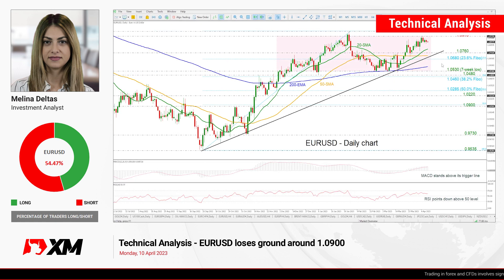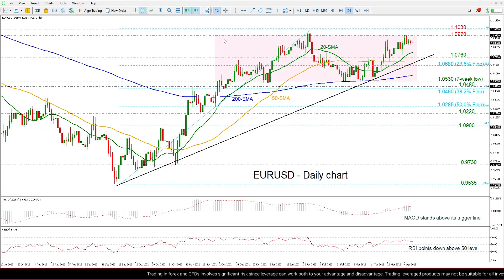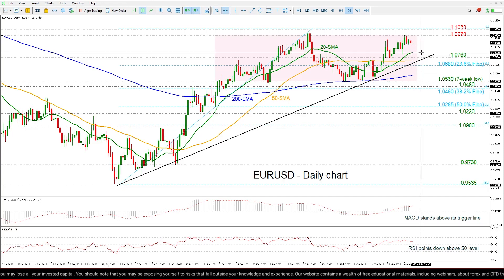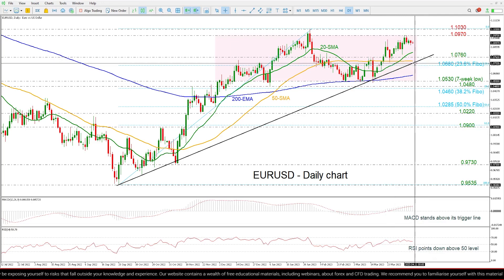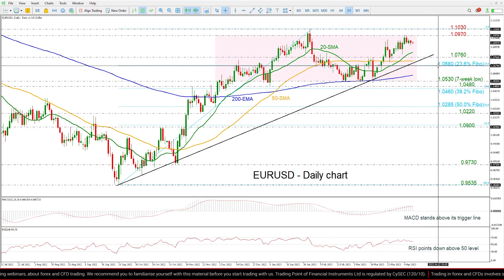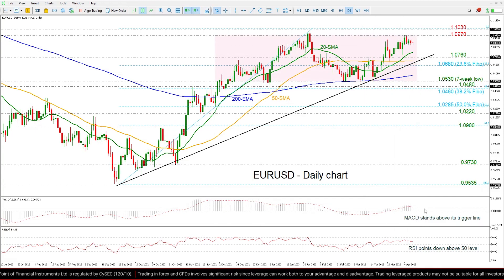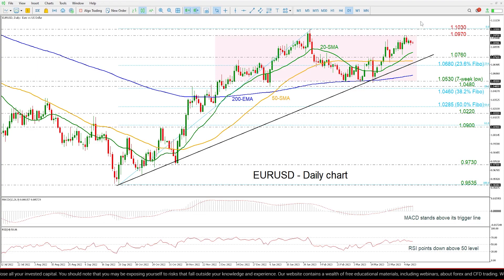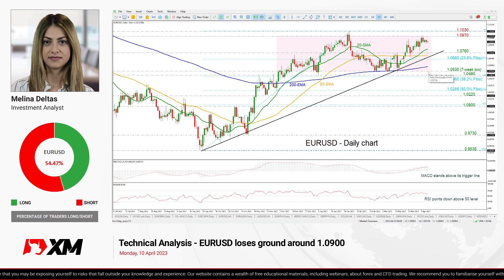Technical Analysis: 10/04/2023 - EURUSD loses ground around 1.0900